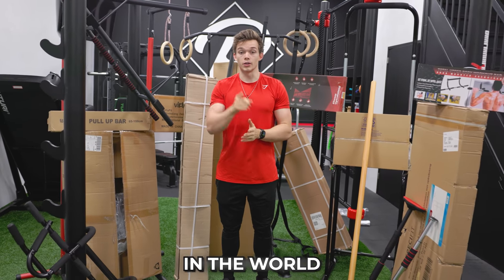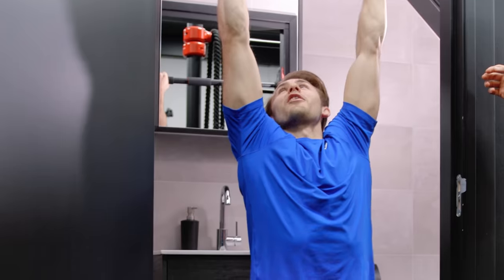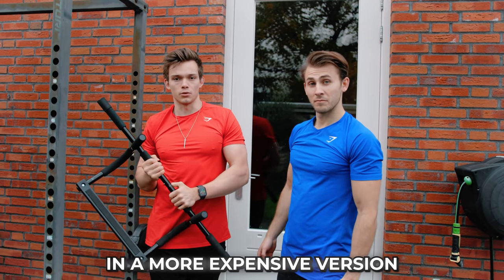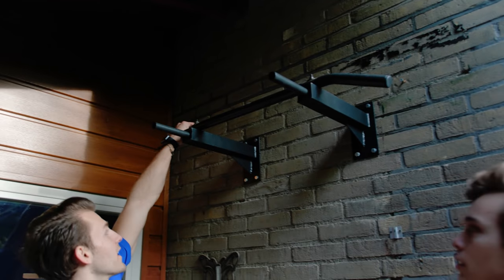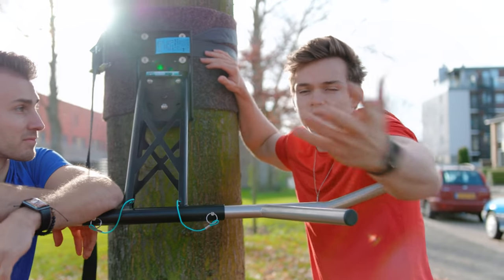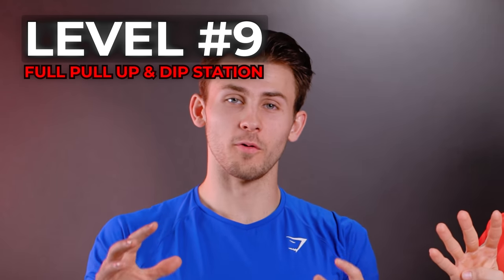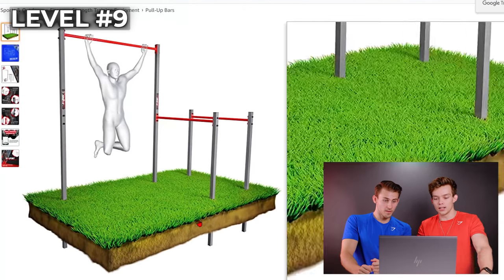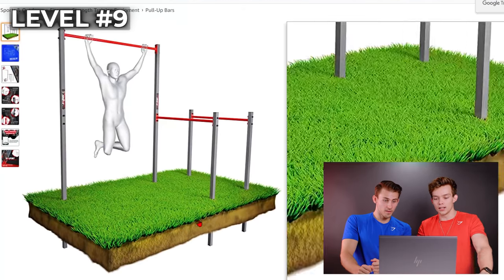I Tried Every Pull up Bar In The World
What is the best pullup bar in the world?

We bought every single type of pullup bar in the world, and tested them to their maxes
There are 10 different levels. Let's test them out!

Follow us on here:
Check this out:
● Tunturi Workout Equipment (CODE: BROWNEY15)
All The Pullup Bars in This Video:
Level 1: Free ;)

Level 2: Doorway Pull up Bar Door Pullup bar

Level 3: Door Pullup bar

Level 4: Wall / Ceiling Pull-up bar

Level 5: Portable Pullup and dip Station

Level 7: Freestanding Pullup bar
*the cheap one is really bad, as you'll see in a next video, so we're not putting the link here*

Level 8: Full Fitness Racks
(Mine is the 'Tunturi WT60')
(A lot cheaper now lol)

Level 9: Full Park In your garden

*We're giving away a lot of pullup bars! All the bars we bought or this video are level: 2, 3, 4, 6, 7, 9
9 has been given away to the guy in the video haha

I Bought Every Single Pull up Bar in The World ($1 VS $10,000)